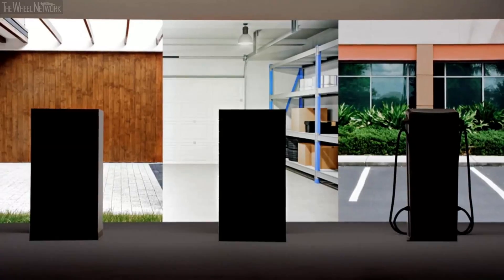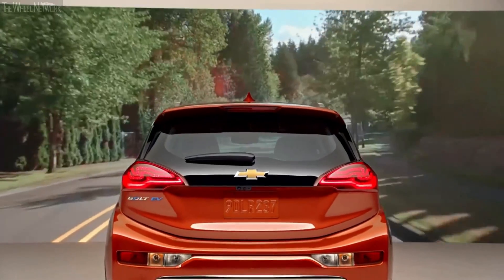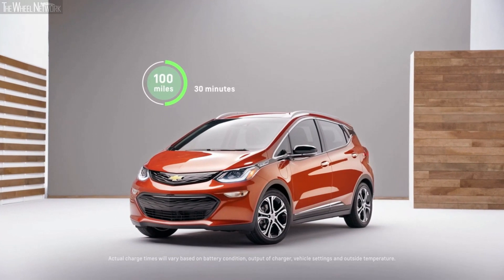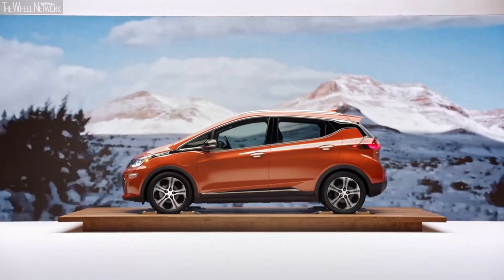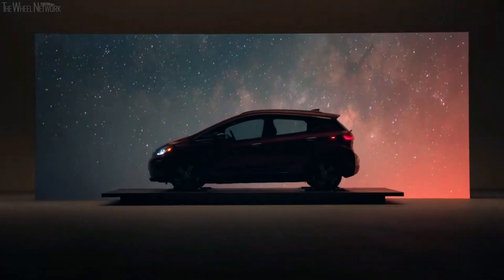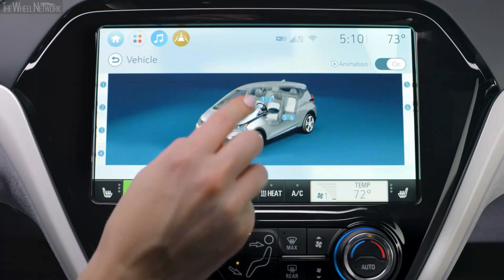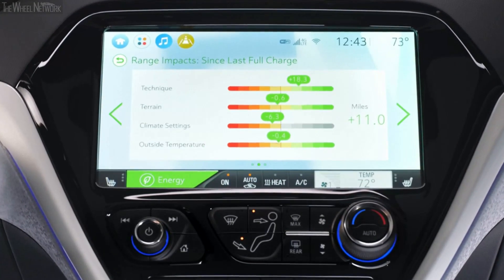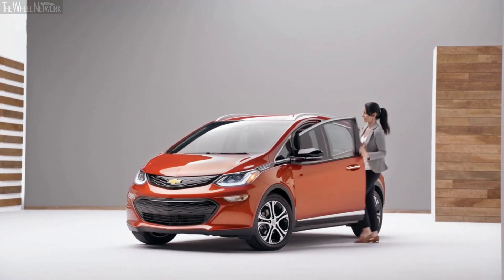2020 Chevrolet Bolt EV – The Complete Tutorial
Tutorial Timeline
0:00 – Types of Charging
1:53 – Installing a Home Charging Station
2:53 – Home Charging Basics
4:32 – Road Trip Charging
6:18 – Cold Weather Tips
9:13 – Driver Information Center
10:11 – Activating OnStar and Chevrolet Connected Services
11:07 – myChevrolet Mobile App with Energy Assist
12:15 – Personalizing Safety Technology Features
12:55 – Michelin Self-seal Tires
13:23 – Pairing a Phone (Bluetooth)
14:01 – Reading the Display Screens
15:35 – Rear Camera Mirror and HD Surround Vision
16:25 – Storage Areas and Cargo Space

Chevrolet Bolt Specifications:
▪ Length/width/height/wheelbase - 164.0/69.5/62.8/102.4 in (4,166/1,765/1,594/2,600 mm)
▪ Kerb weight - 3,580 lb (1,624 kg)
▪ Engine - Permanent magnetic drive motor
▪ Max output - 200 hp (150 kW)
▪ Max torque - 360 Nm (266 lb-ft)
▪ Charging time - 9.3 hours (240 V) / 90 miles in 30 minutes (DC fast charge)
▪ Driving range - 238/255/217 miles (383/410/349 km) combined/city/highway